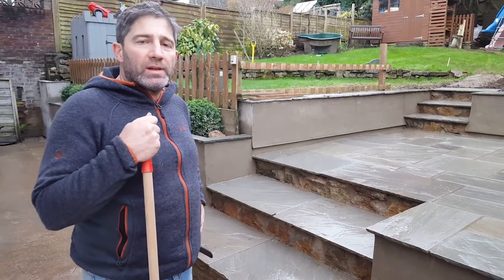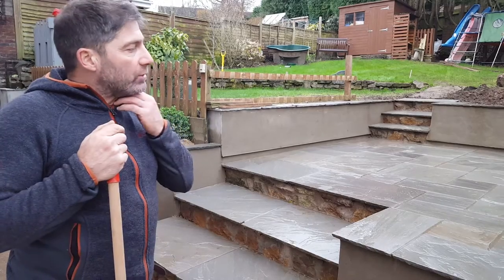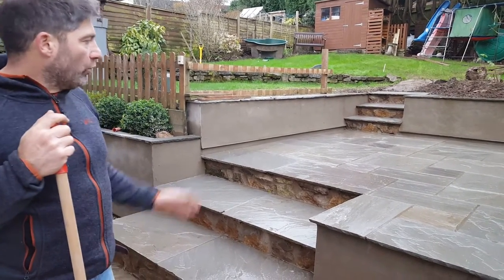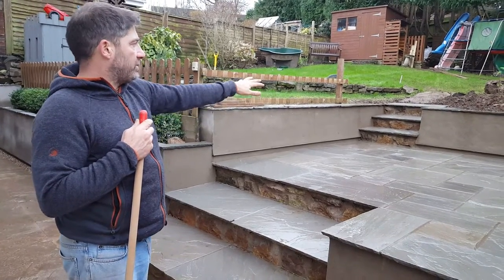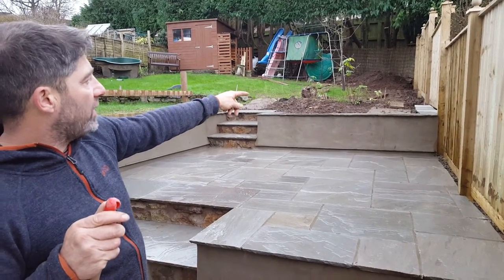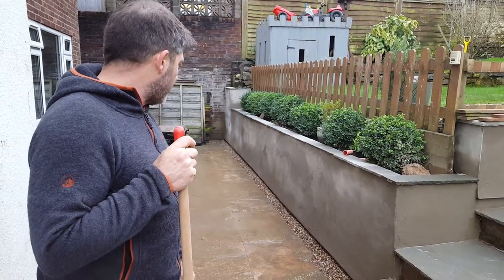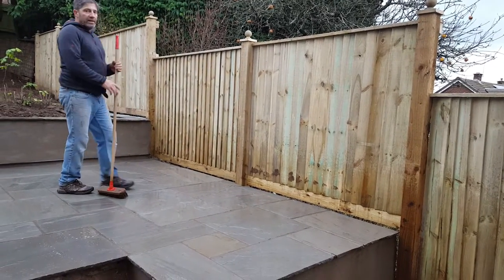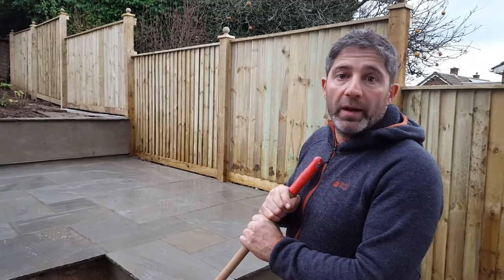Garden Makeover Complete In Chepstow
Johnyboy Talks about this garden Makeover in Chepstow